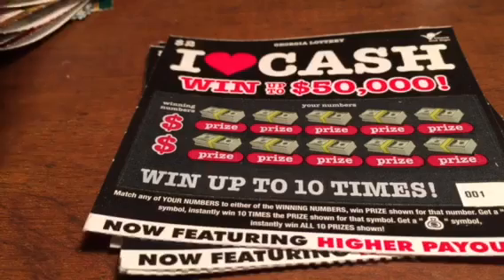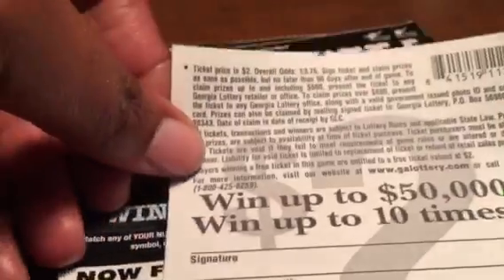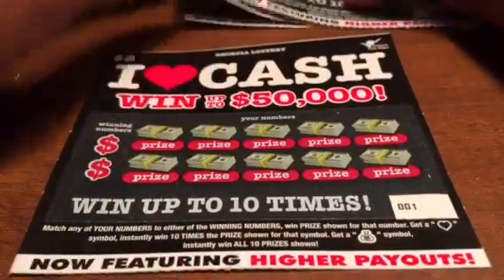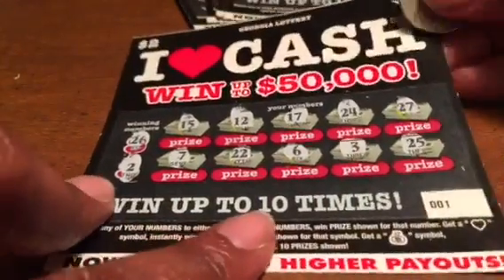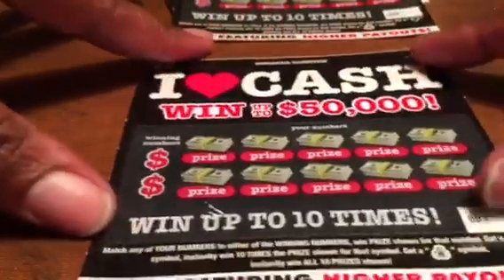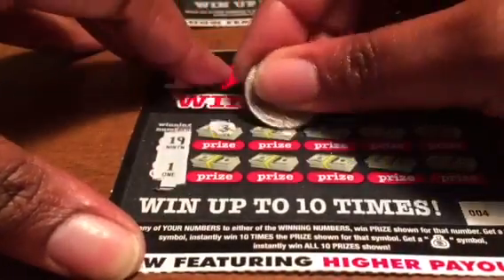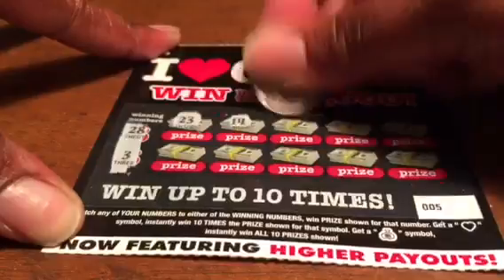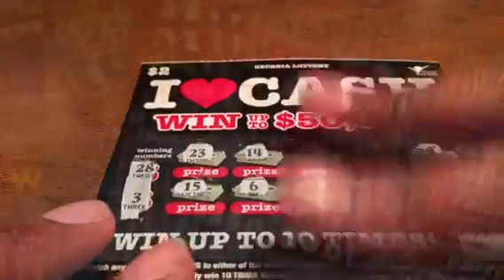Georgia Lottery: I Love Cash Scratch Off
Georgia Lottery 5 for 5 with a winner.